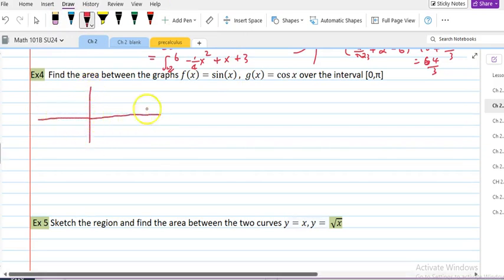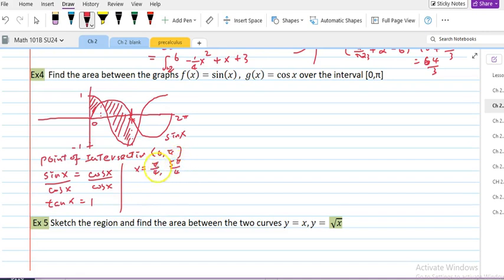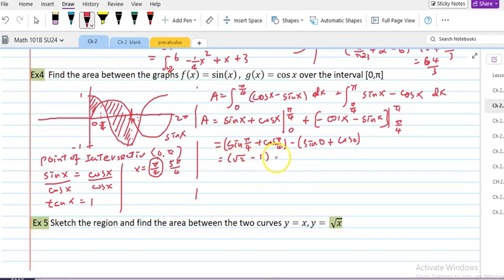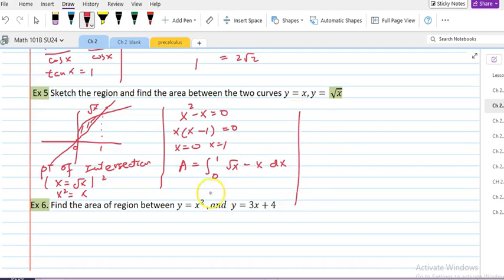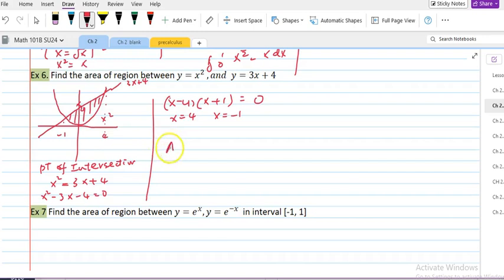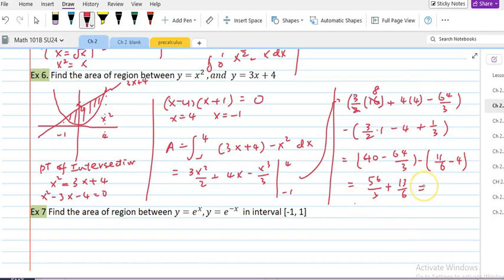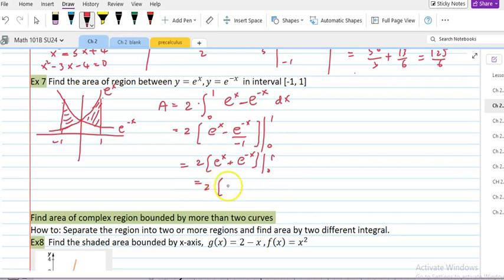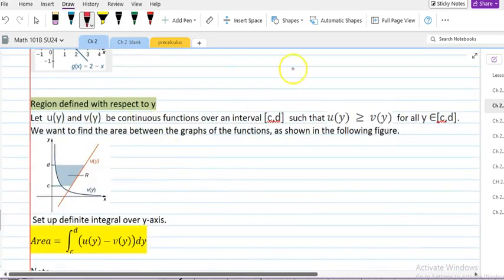Math 101B Ch 2 1 Area between two curves part 2